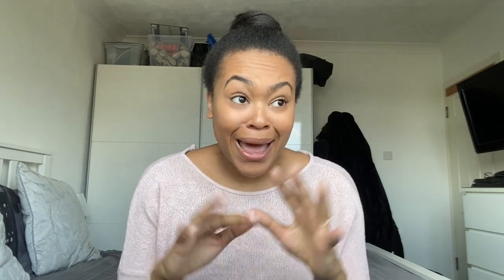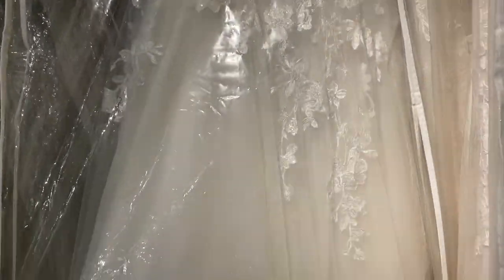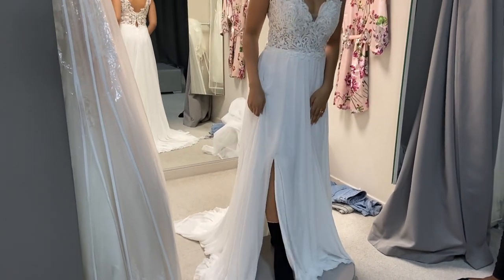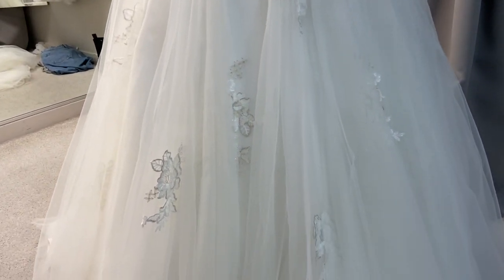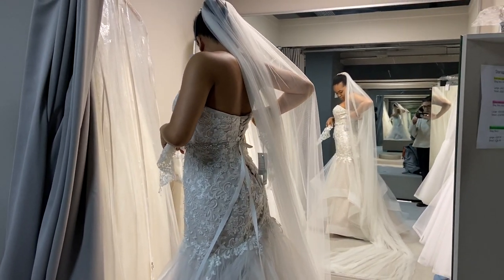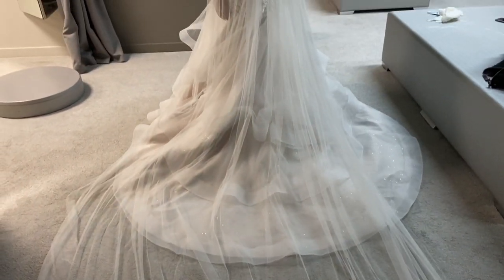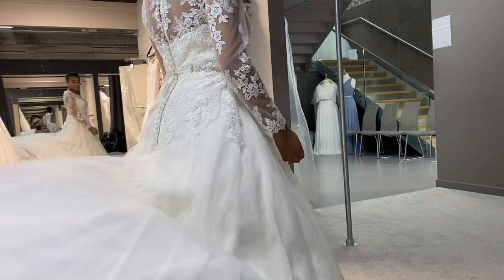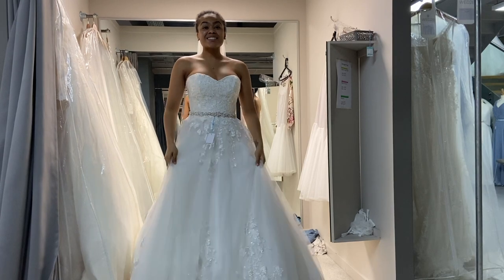TRYING ON WEDDING DRESSES! Come wedding dress shopping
WEDDING DRESS SHOPPING
Trying on a bunch of different style wedding dresses!

Dresses from Wed2Be